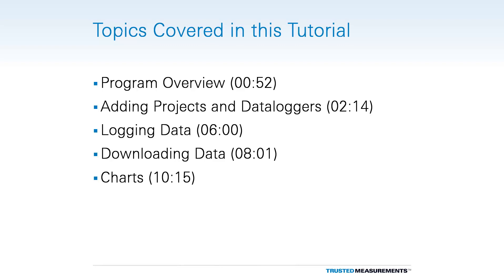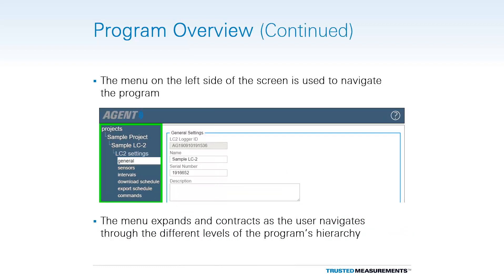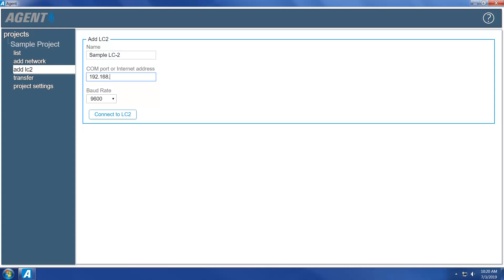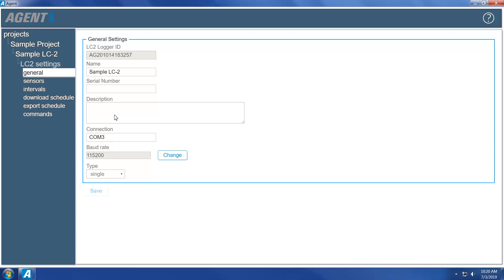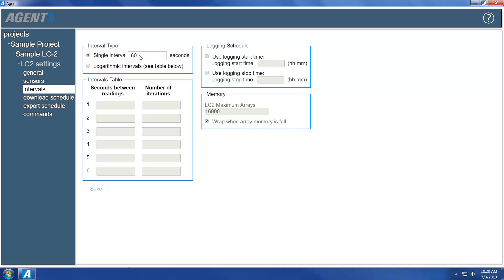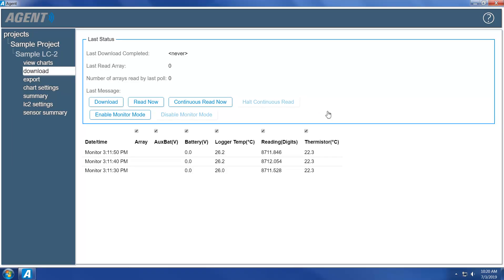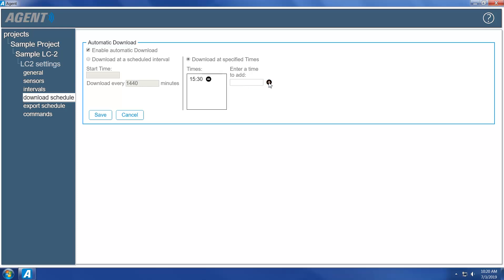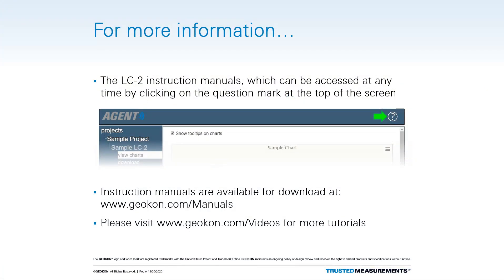8800-GNA: Using Agent Software with LC-2 Dataloggers (8002 Series) | Rev. A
This tutorial will show how to use GEOKON Agent software to collect and display data from GEOKON 8002 (LC-2) Series Dataloggers.